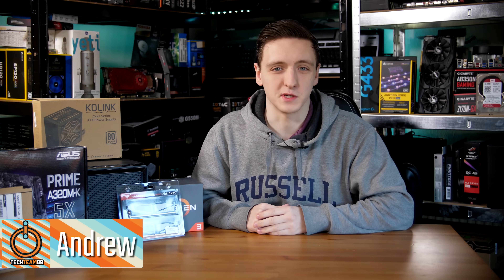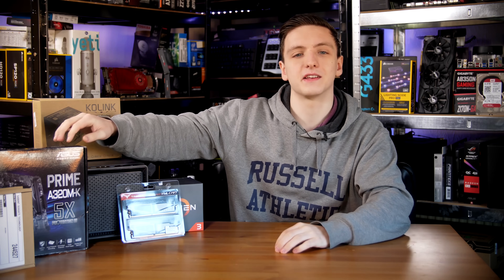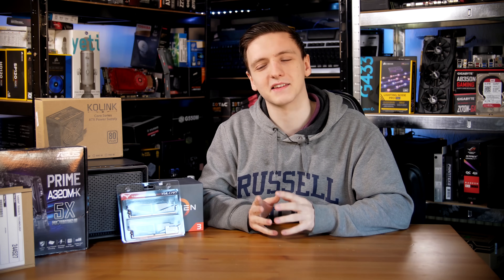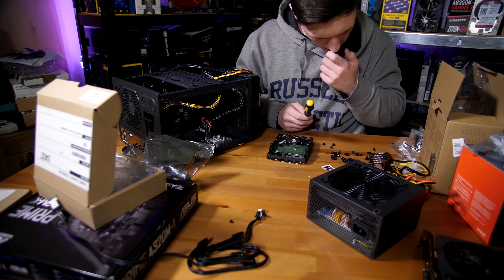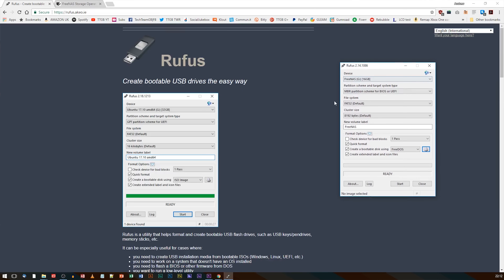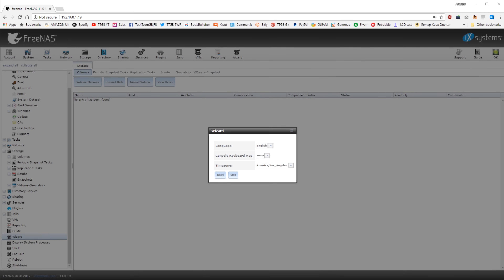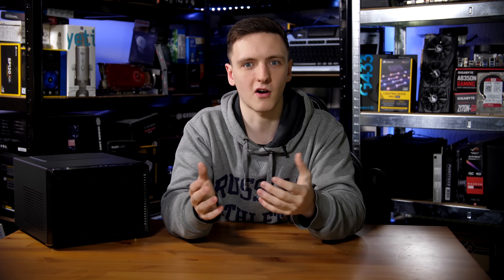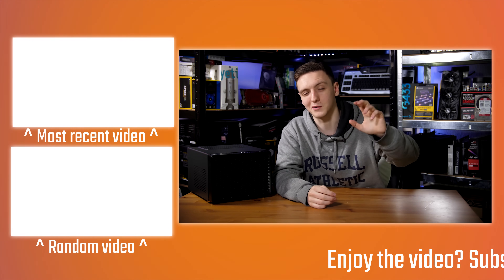Budget DIY NAS Build & Setup Guide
Want to build your own NAS but not too sure how? Let me help! Here's a build guide AND setup guide, with a bit of a FreeNAS tour to boot!
Products shown provided by: OverclockersUK, AMD, Asus, Seagate